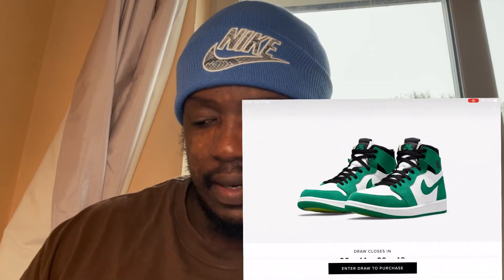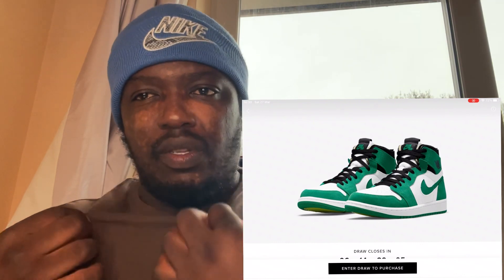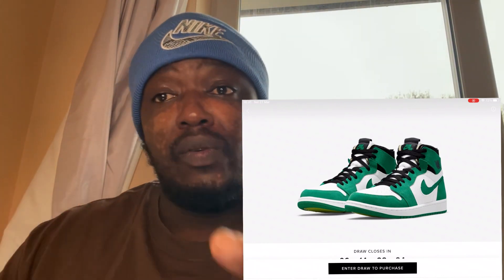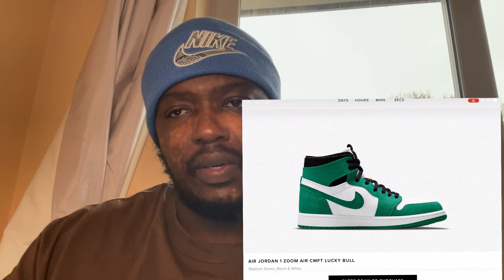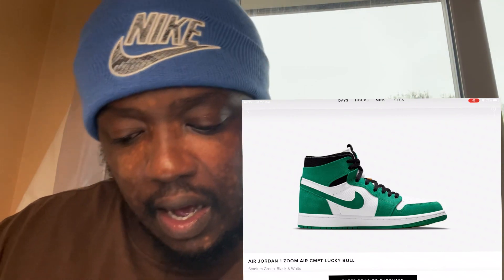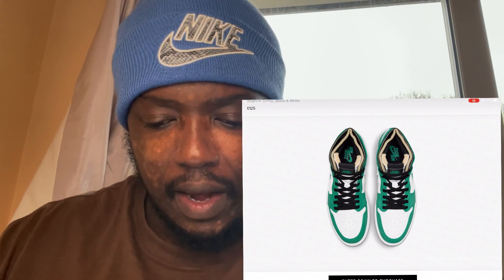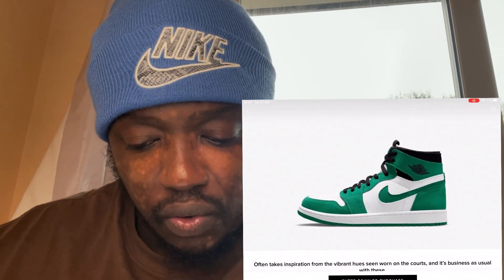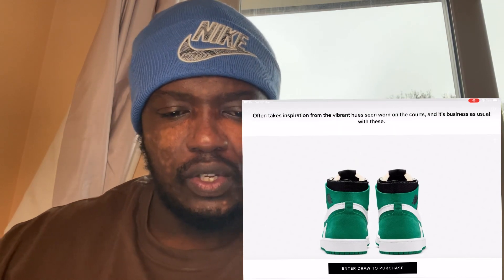Nike Air Jordan 1 High Zoom CMFT "Stadium Green" Online Review & Resell Predictions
Welcome to my channel guys, were we do sneaker/fashion news, reaction videos and food videos please subscribe and let’s get to 10K subs by May, and just want to say thank you for all the support.